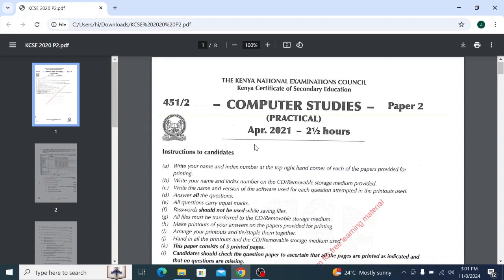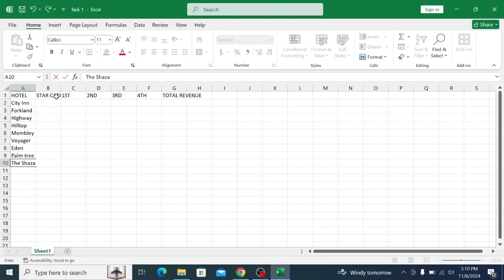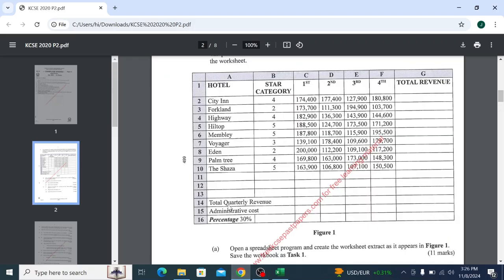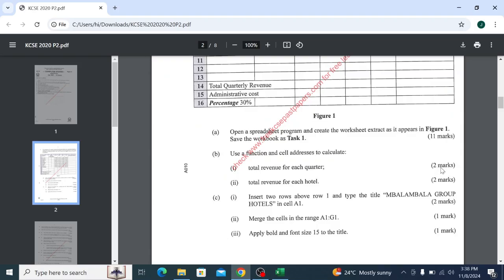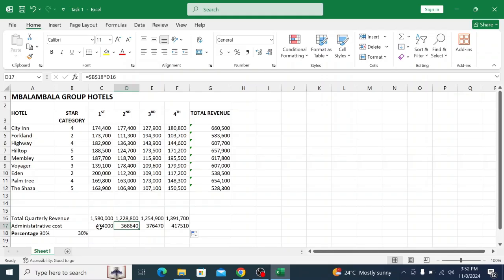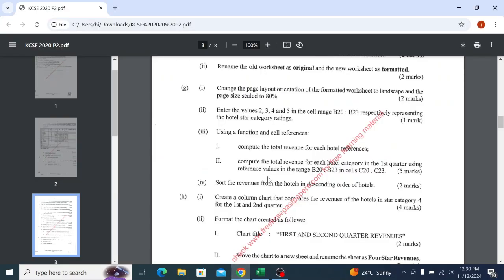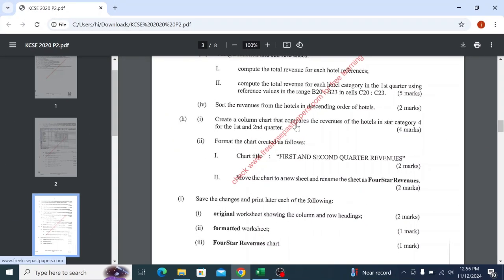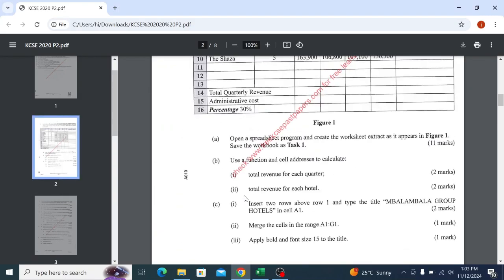COMPUTER STUDIES PP2 KCSE 2021 APRIL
This video will show you how to tackle KCSE computer studies paper 2 which was done in April 2021.The video will look at question 1 of excel.